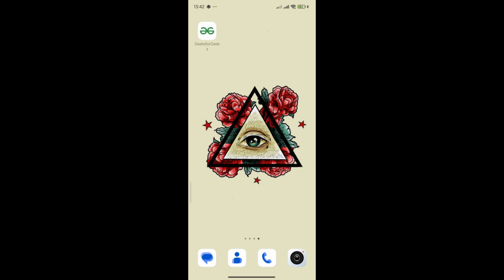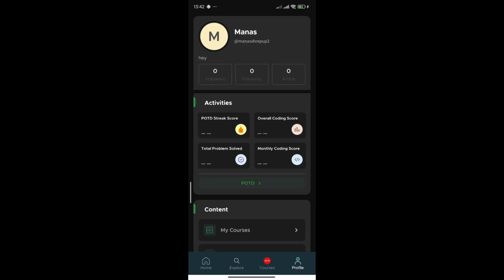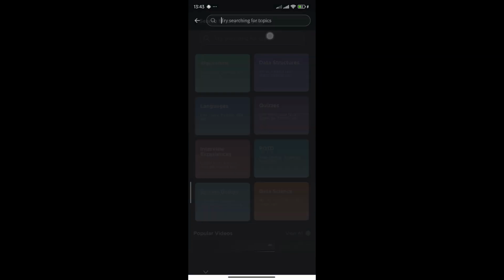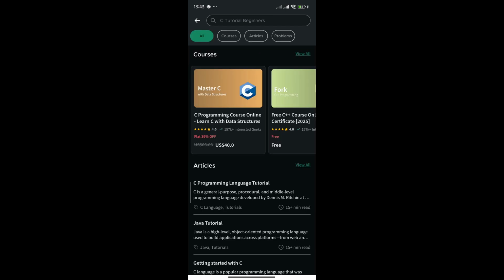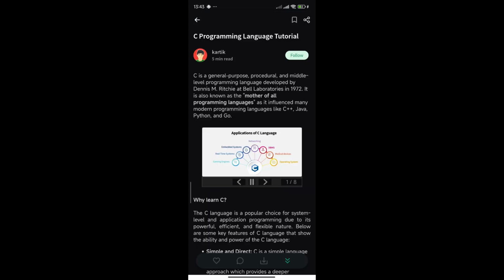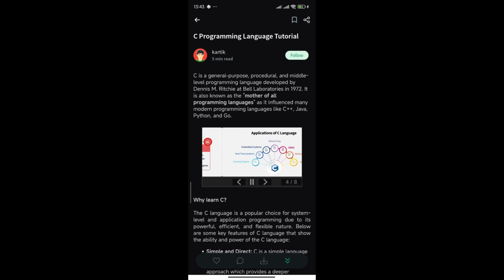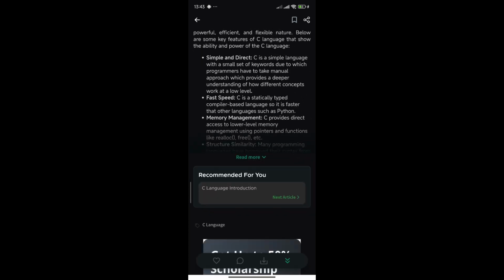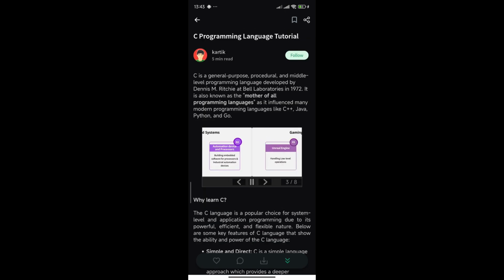How to Use Tutorials or Articles for Beginners on GeeksforGeeks 2025?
Just starting out on GeeksforGeeks? This video shows you how to navigate and use tutorials or articles for beginners, whether you’re learning Data Structures, Algorithms, Web Development, or Python. Learn smart reading techniques and how to apply what you study!